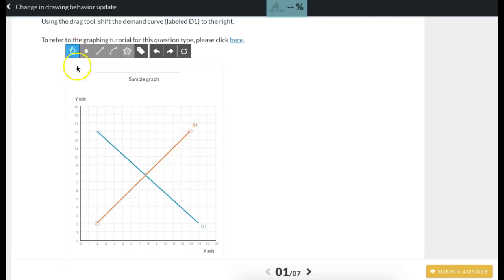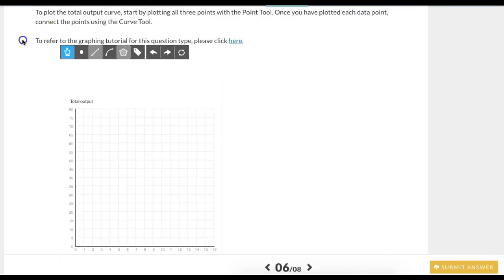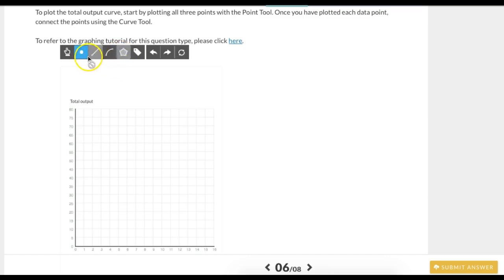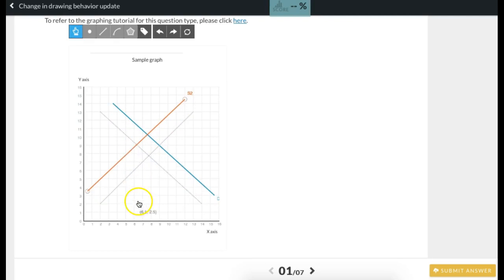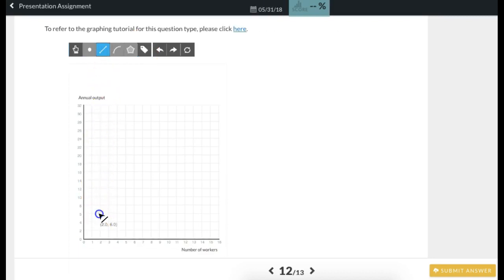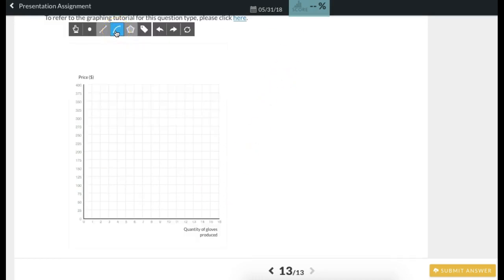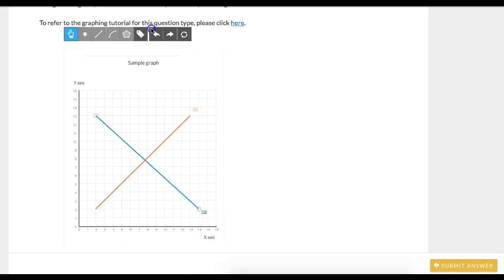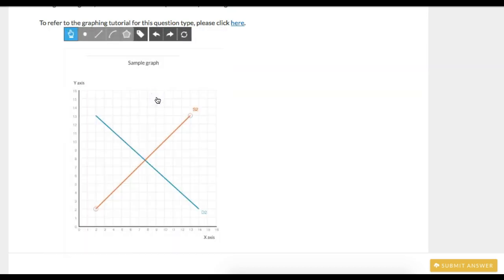Spring 18 Graphing Tutorial: Student Directions